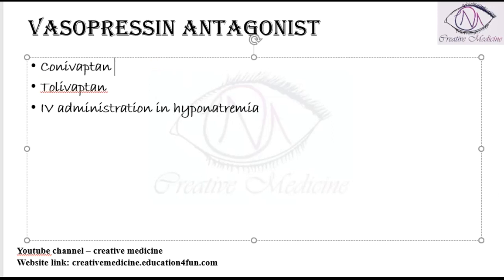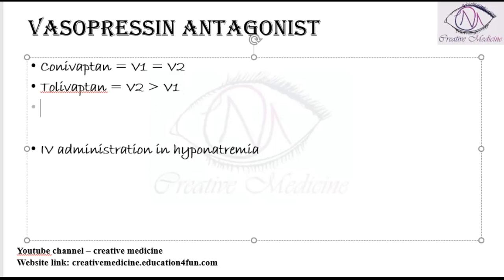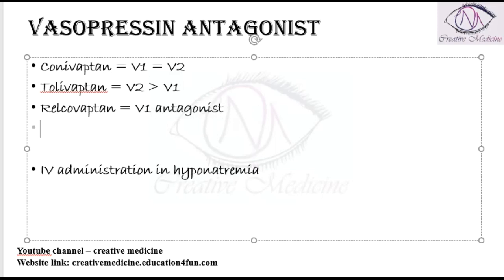Lec 1 Vasopressin Antagonist